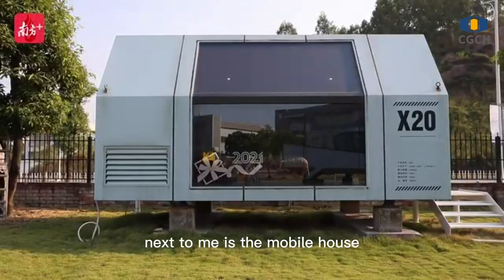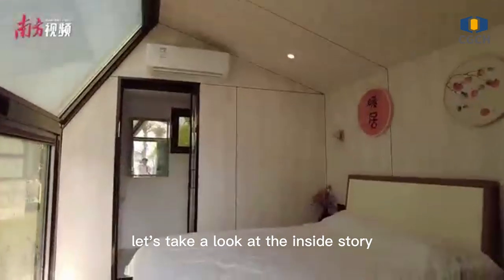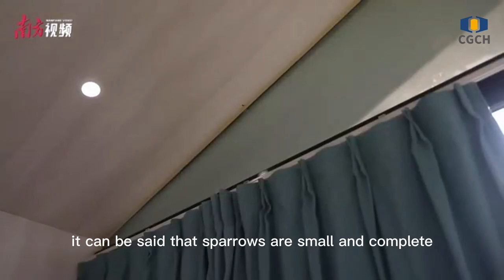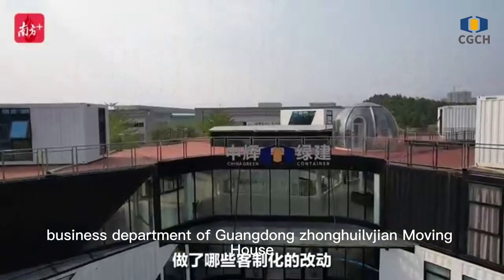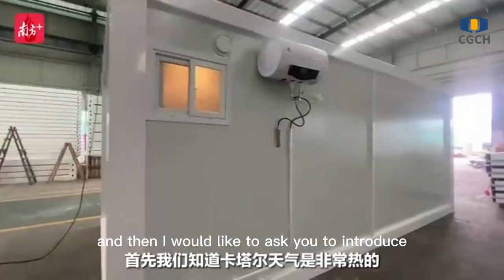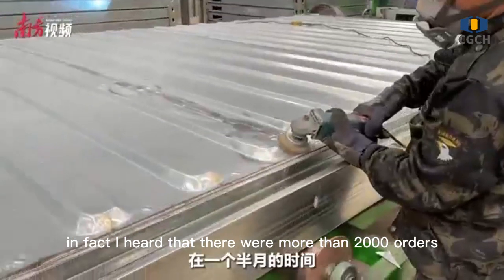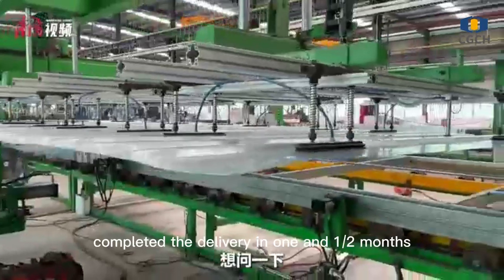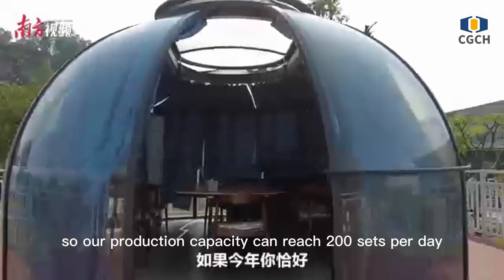Qatar World Cup Container Hotel Supplier